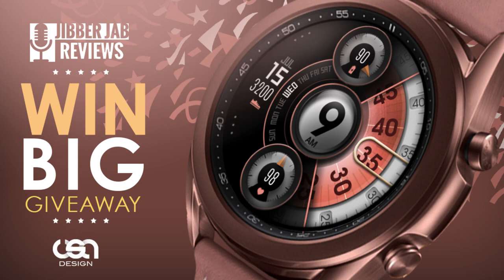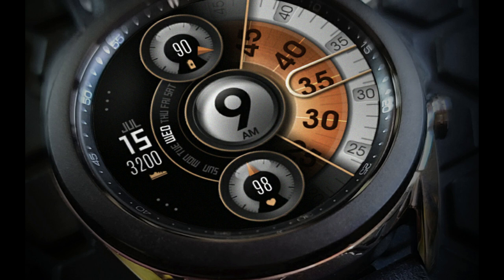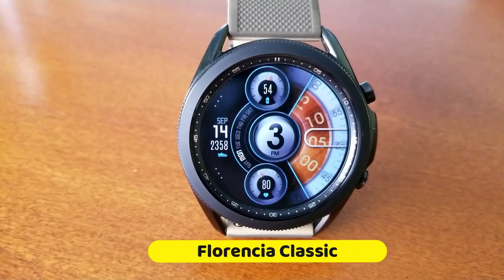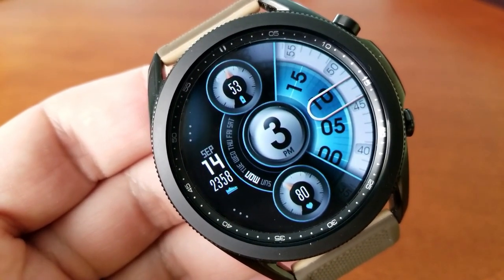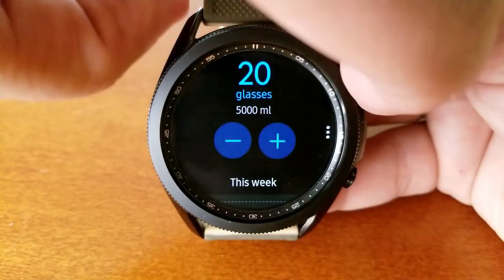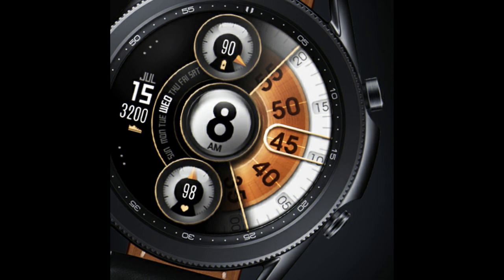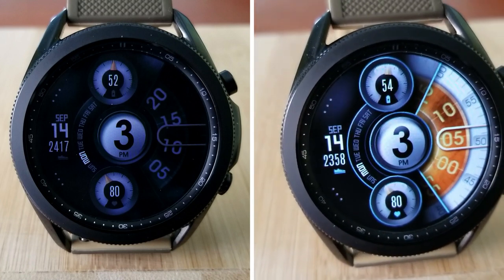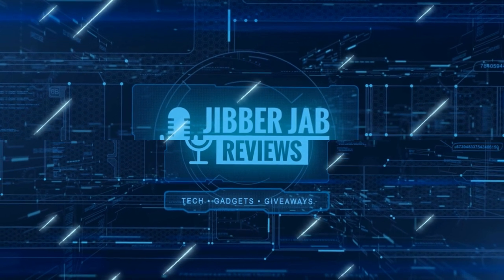Special Giveaway! Samsung Galaxy Watch 3/Galaxy Watch Face by USA Design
5 coupons will be given away to random and lucky viewers of the channel!  Leave a comment below in order to participate and if you are selected as a winner I will leave a reply to let you know how you can get the code!  On top of this design, the 5 winners will also get 10 more watch faces from this developers collection, your choice!  So in total you will get 11 watch faces added to your collections for FREE!  Good luck to all!

Samsung Watchfaces
Smartwatch